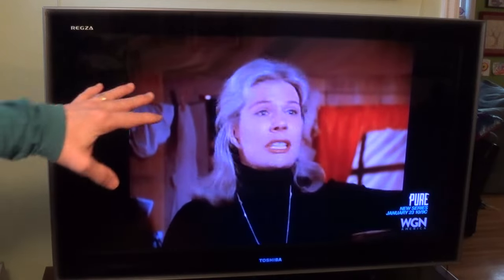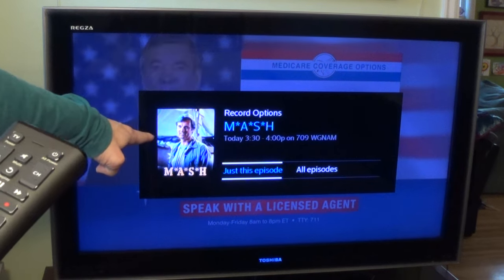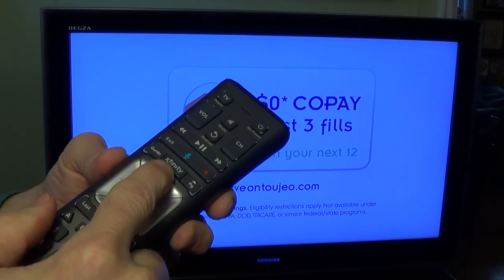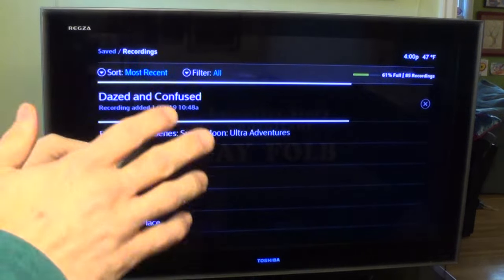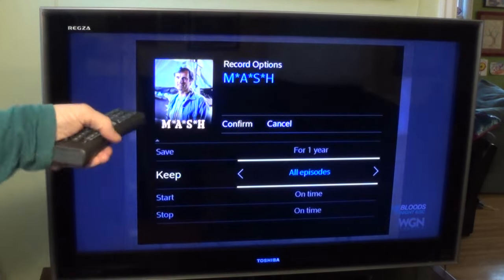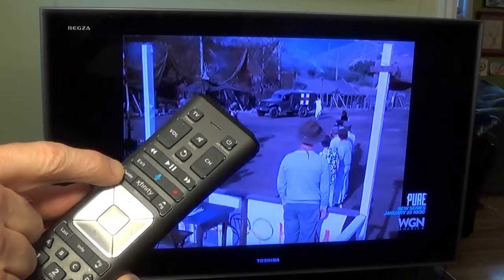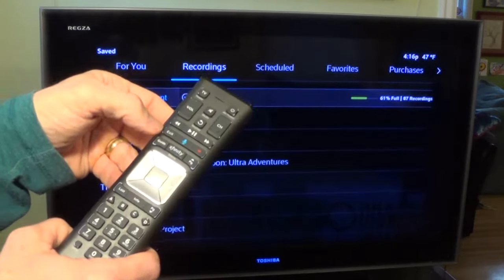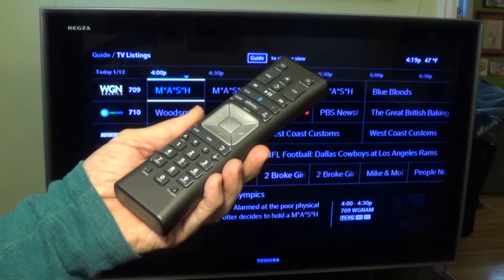How to Use Your Xfinity DVR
This video will show you how to record with a Xfinity (Comcast) Digital Video Recorder (DVR) and manage your recorded programs.